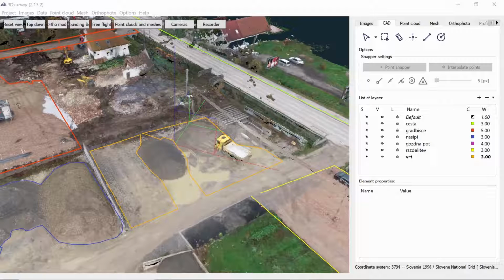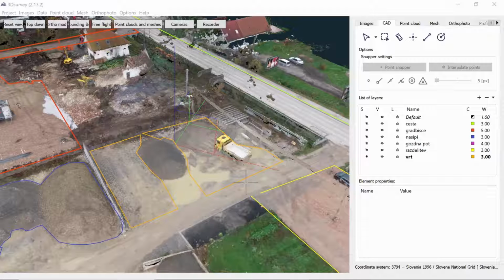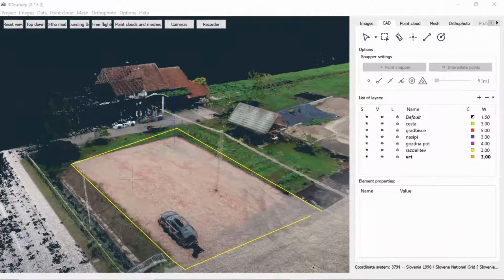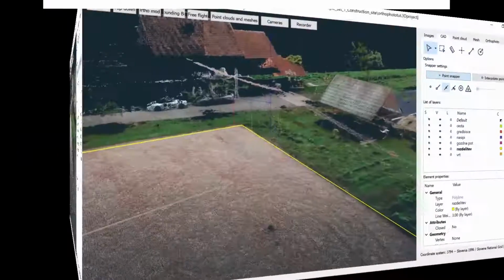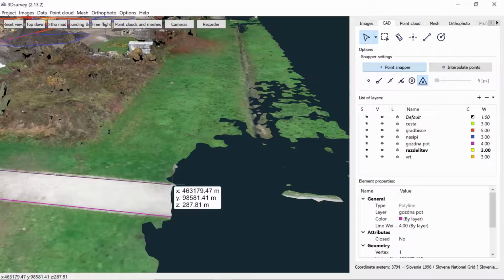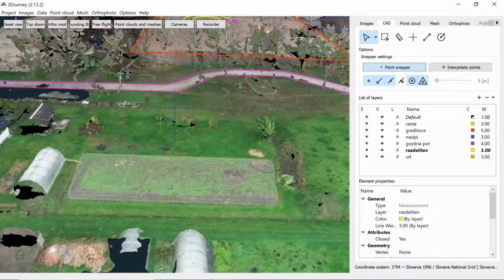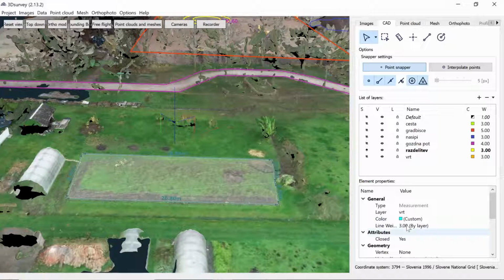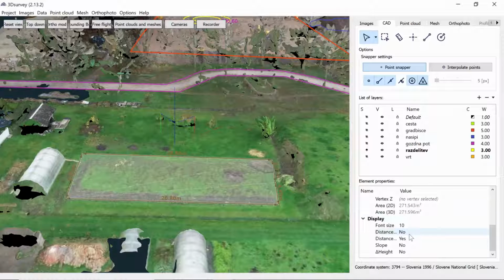Tutorial 27 Use of edit tool CAD 3Dsurvey tutorial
3Dsurvey - By surveyors for surveyors